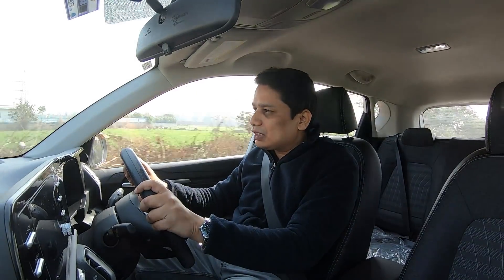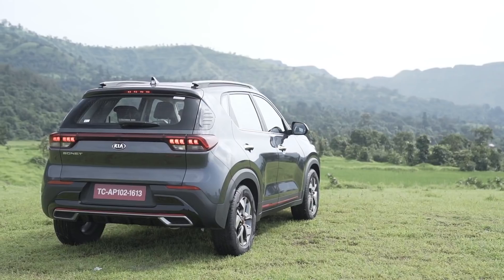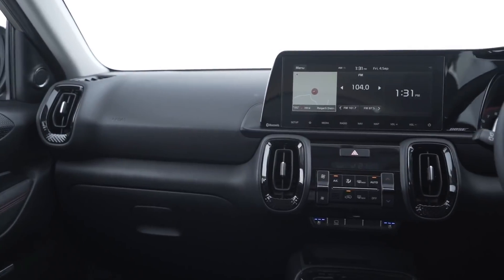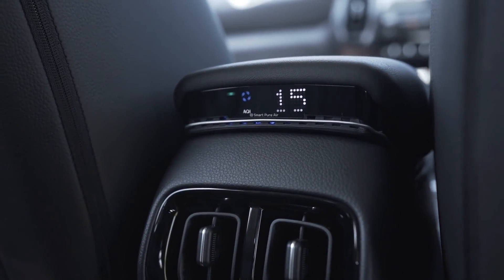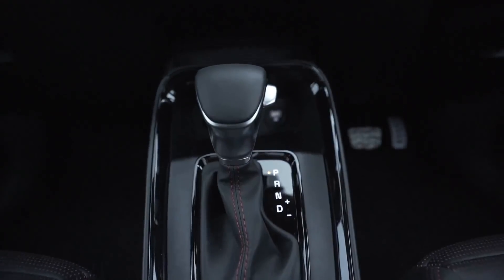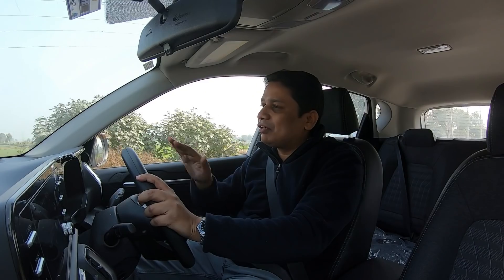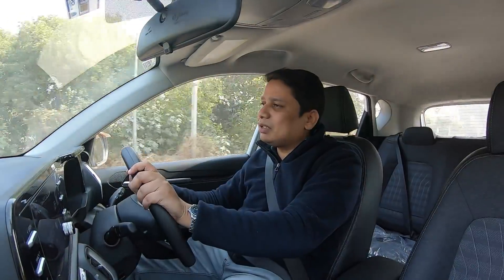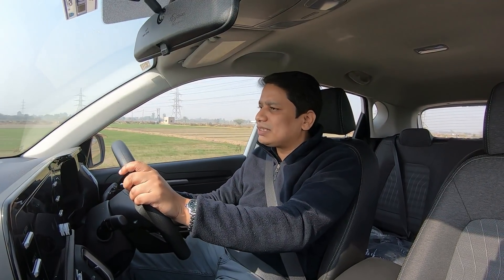Kia Sonet - See why it’s winning everyone’s heart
Compact SUVs are all the rage in the market at the moment and every
manufacturer worth his salt wants to be in this segment right now. But while others trip over each other trying to copy features or styling this here, the Kia Sonet stands apart from a sea of other SUVs out there. It’s a car that is truly the new benchmark in the segment and clearly takes the game forward. In fact it really is the game changer SUV in India. Here's why.